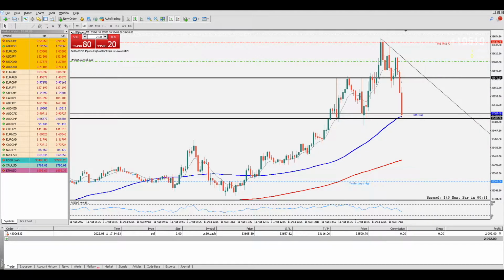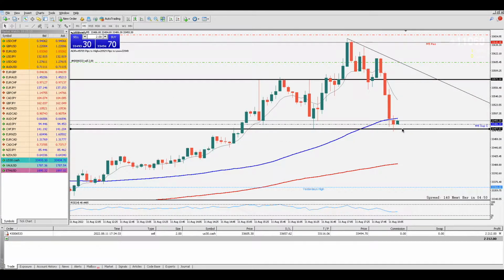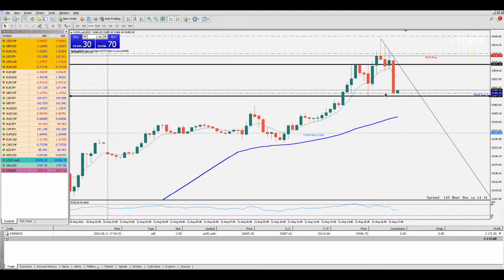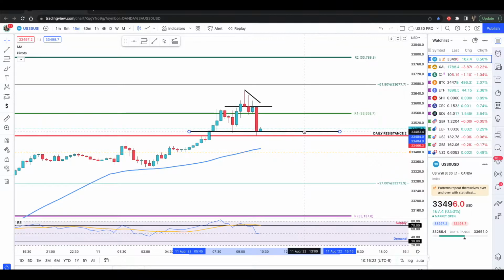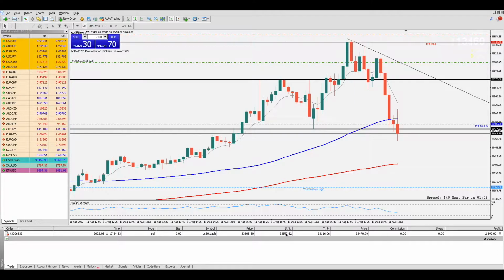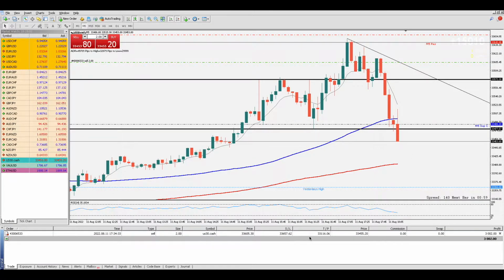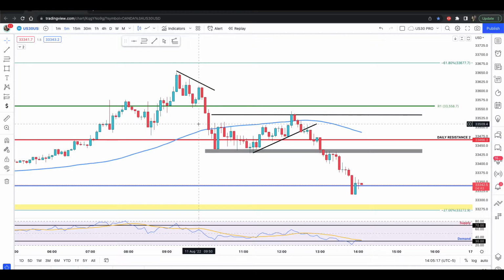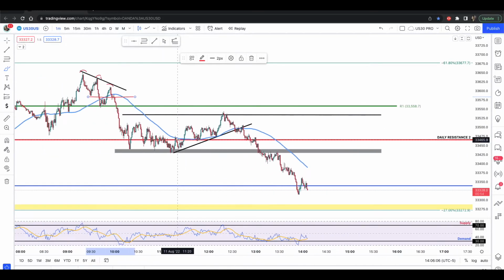LIVE Dow Jones NY Session - 10th August 2022